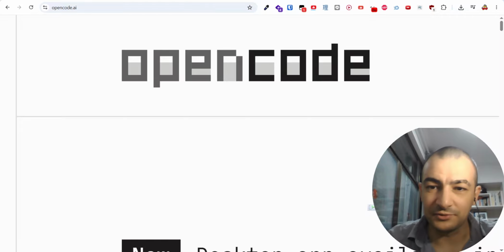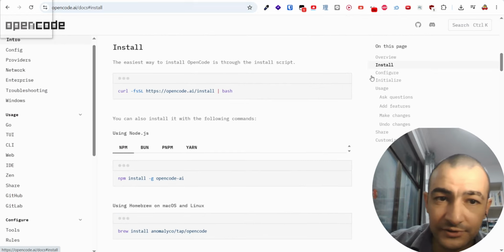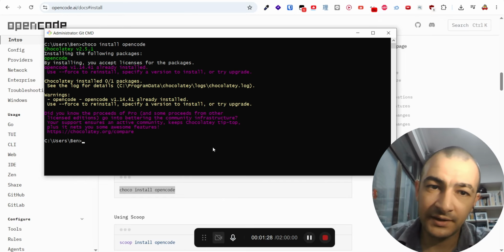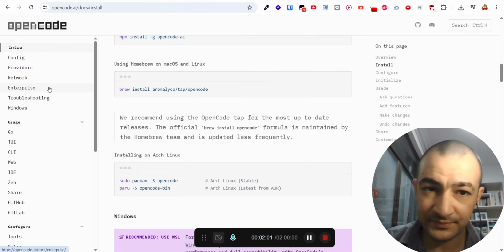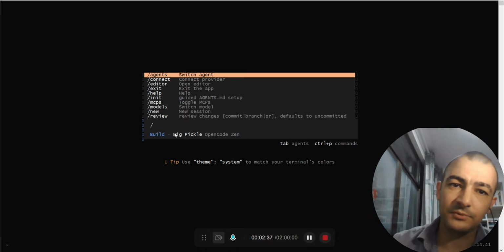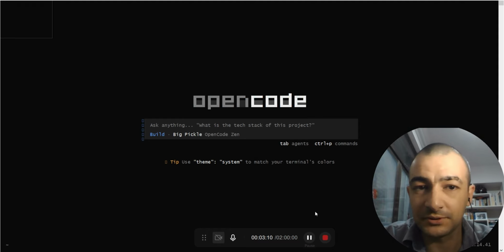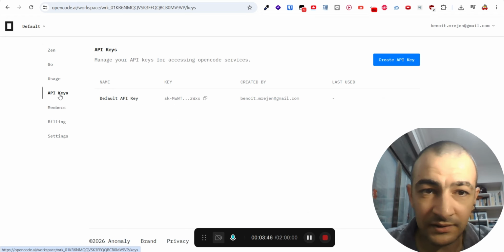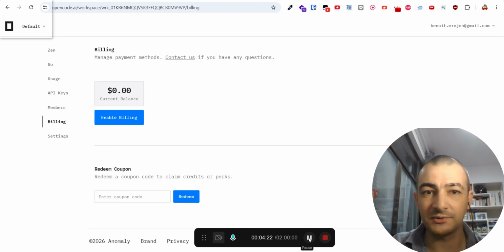The Cheapskate’s Guide to AI: Building a SaaS with OpenCode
How to Setup OpenCode for FREE Vibecoding

In this 4-minute guide, I’m showing you how to download, install, and configure OpenCode—the best open-source alternative for founders who want to vibecode their SaaS for $0.

If you’re a "cheapskate" founder like me, you know that every dollar counts when you’re building an app. This video covers the essential setup so you can start building with AI agents without the monthly fees.